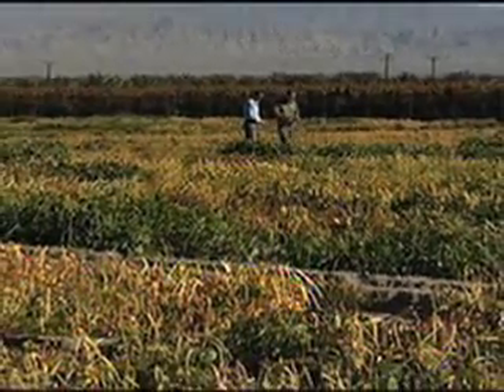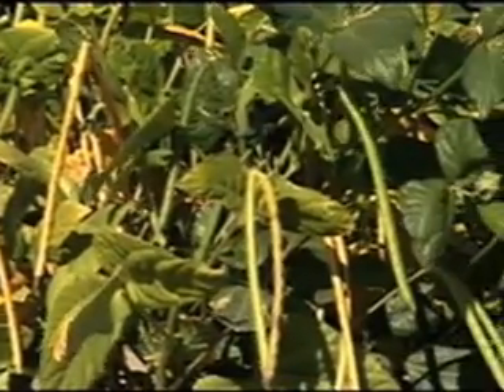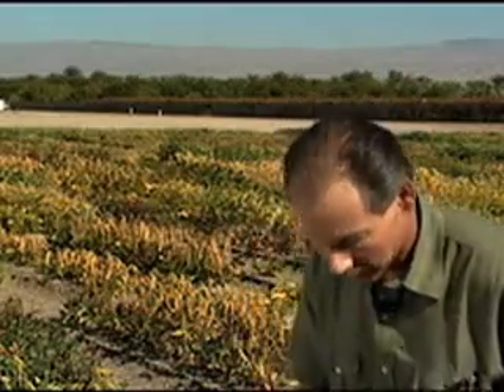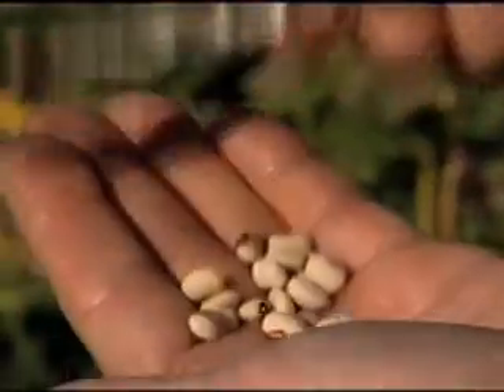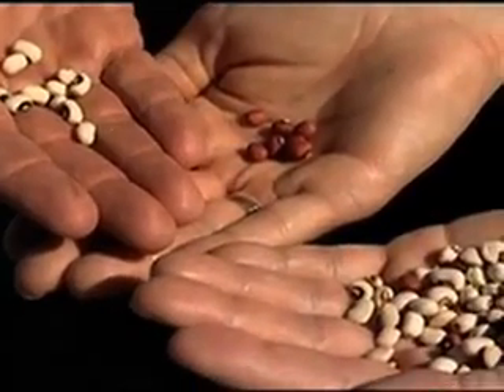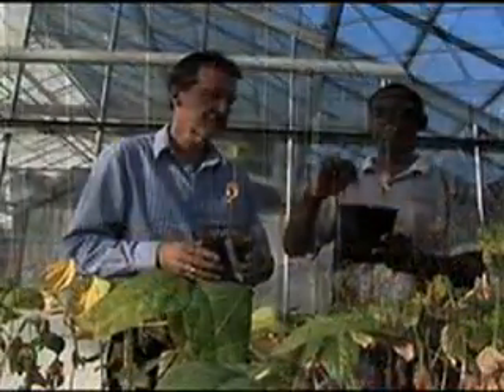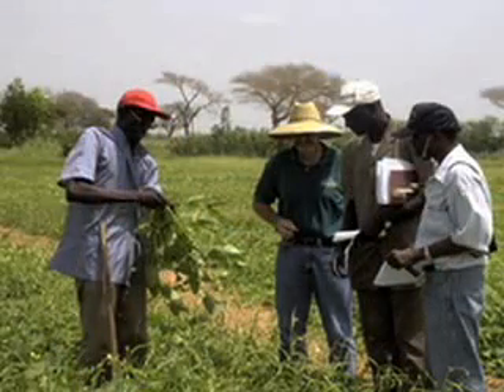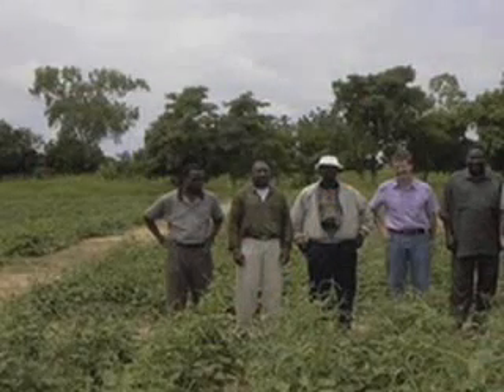UC research to benefit African farmers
Scientists at the University of California, Riverside are focusing on cowpea, a protein-rich legume crop of immense importance to Africa that complements starchy staple crops such as corn, cassava, sorghum and millets in the diets of millions of Africans.